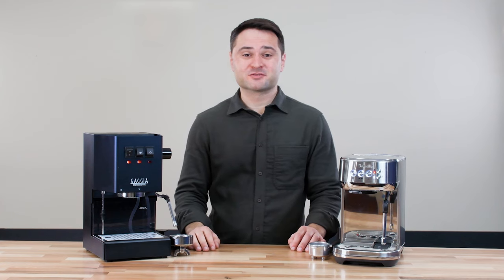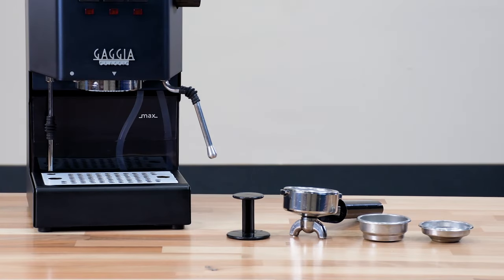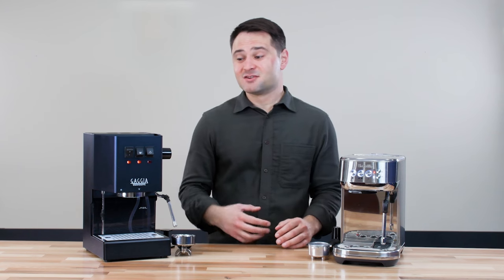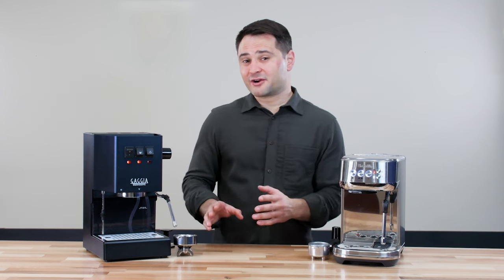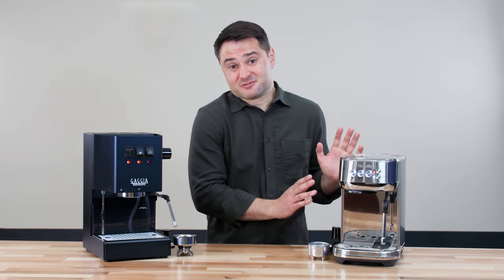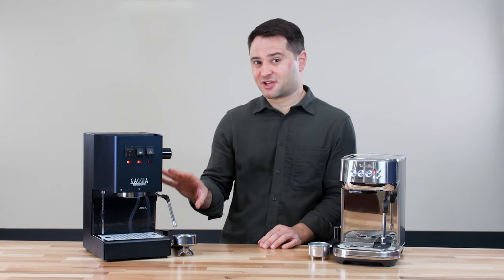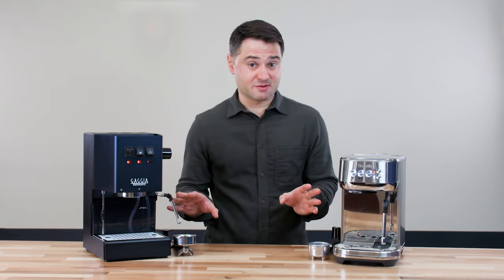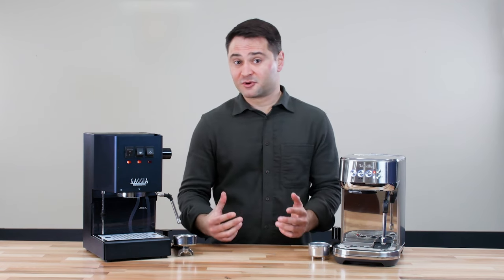Gaggia Classic Pro Vs Breville Bambino Plus (and Bambino)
Breville Bambino Plus
Gaggia Classic Pro Evo
Breville Bambino
Espresso accessories (both options)

Choosing between the Gaggia Classic Pro and Breville Bambino Plus is a really close call. They are similar in price and come pretty close in terms of pure quality. The Gaggia Classic Pro can definitely beat out the Breville Bambino, both in brewing espresso and in frothing milk.

But, Gaggia falls short in terms of ease of use. The Bambino Plus is far easier to use to brew espresso or make a latte. The interface, design, and accessories are all superior imo. You can have far more consistency when using it.

That said, the Gaggia can be mastered by anyone. The whole debate over temperature surfing on the Gaggia Classic is overblown. I think if you have found this video (and are even readint this description), you’ll figure out the process and find the Gaggia Classic Pro produces better espresso. More extraction and more brightness to the shots - you can taste more of the acidity and range of flavor notes.

The “Evo” change to nine bars is important in comparing the Gaggia Classic Pro vs Breville Bambino. I have the older GCP that was at 12 bars and it was very difficult until I installed the nine-bar spring. Nine bars makes the GCP more forgiving to use, which is needed to make this workable for anyone.

Also, check out the Bambino regular. I think it’s a more budget-friendly option that I still like more than the Bambino Plus.

Chapters
0:00 Introduction
0:32 Design and Interface
1:30 Accessories
2:05 Espresso brewing differences
2:38 Gaggia Classic - espresso “temperature surfing”
3:45 Espresso quality differences
4:47 Bambino Plus espresso comparison
6:08 Milk frothing
8:27 The Bambino pitch
8:46 Value
9:28 Recommendation